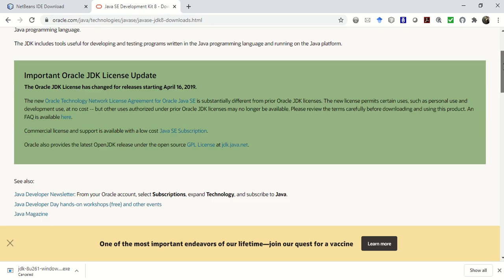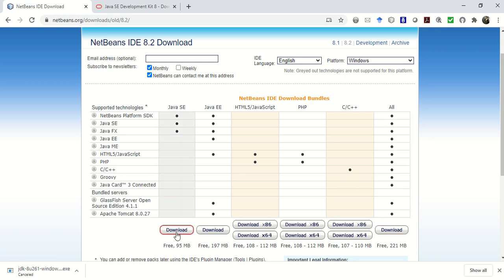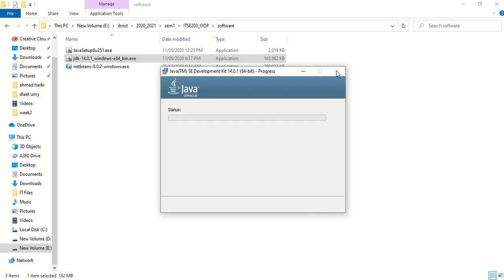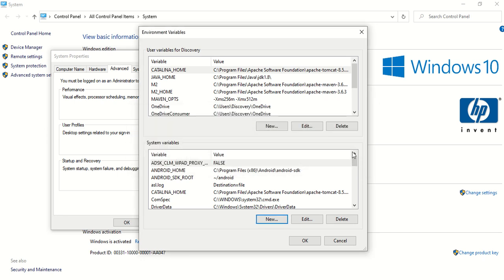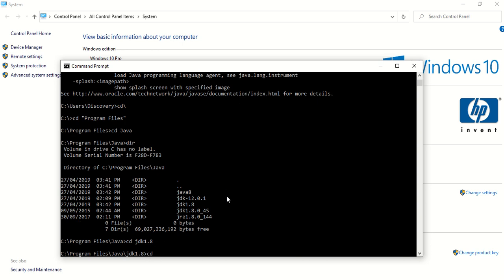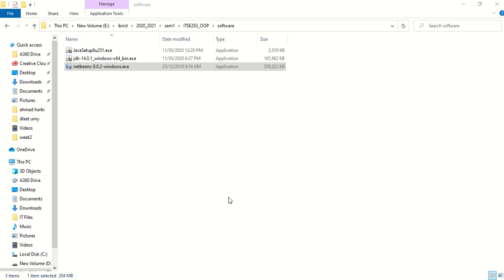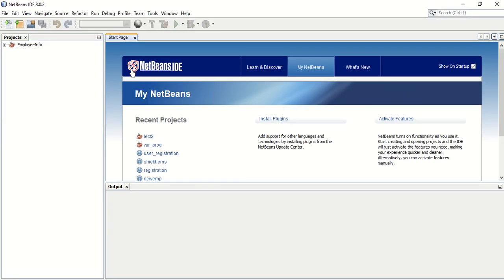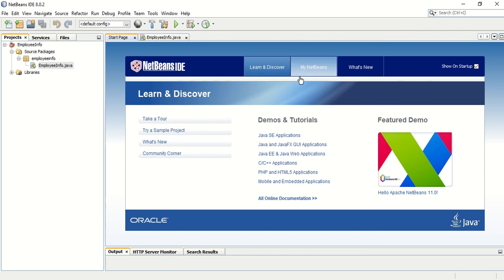installing NetBeans and JAVA SE